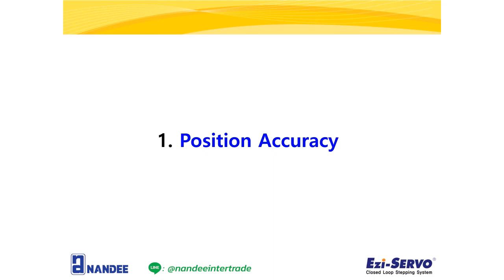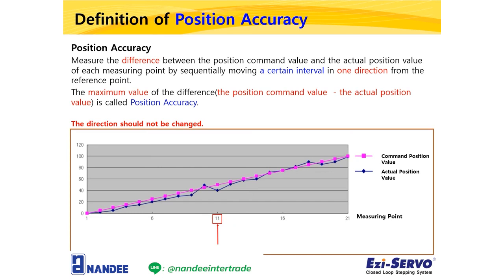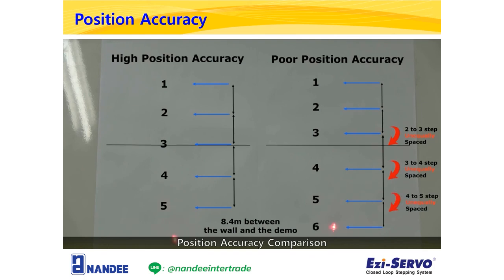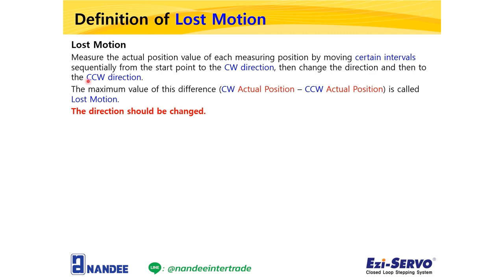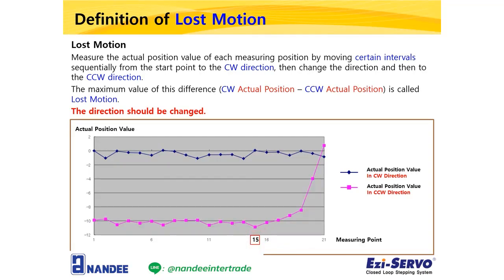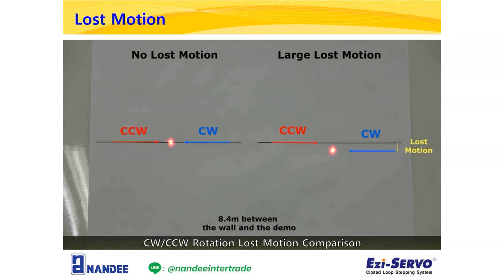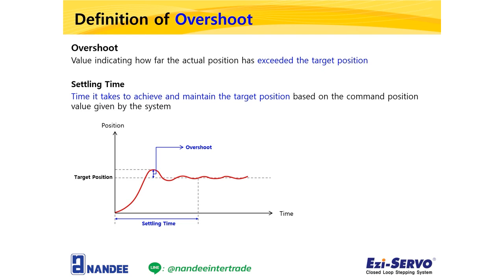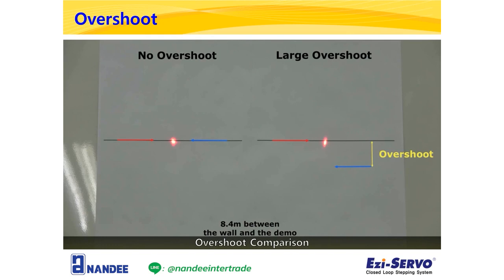FASTECH : Technical Info Definitions of Important TermsPosition Accuracy, Lost Motion, Overshoot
***สนใจทดลองสินค้า ฟรี! ไม่มีค่าใช้จ่าย
ติดต่อแผนกการตลาด บริษัท นานดีอินเตอร์เทรด จำกัด